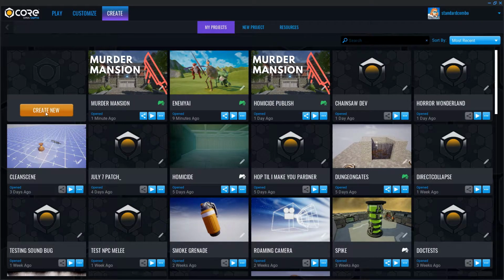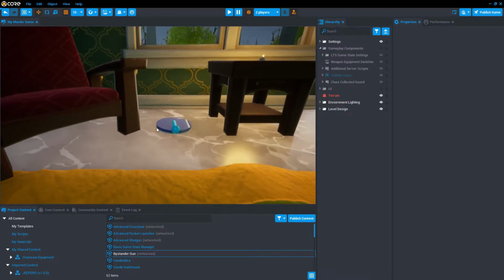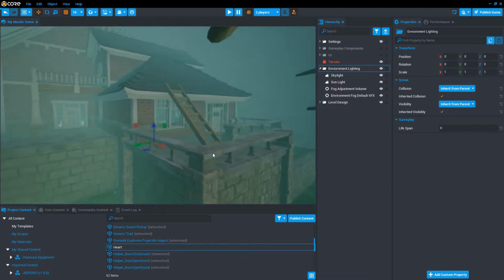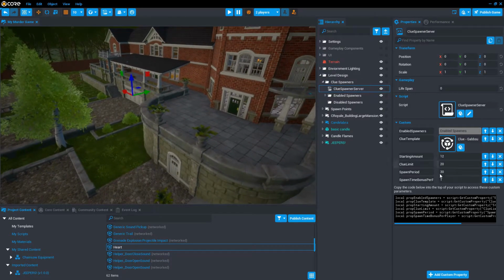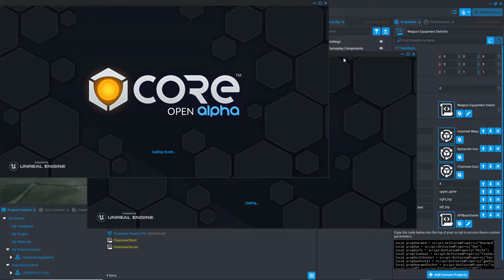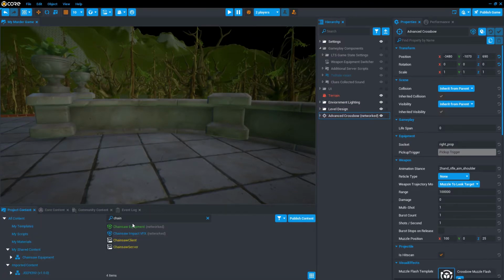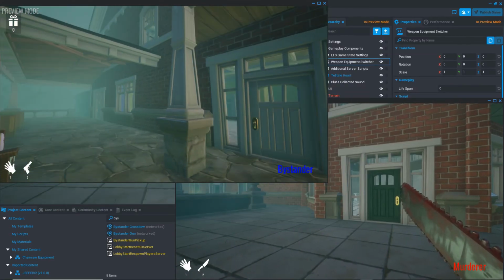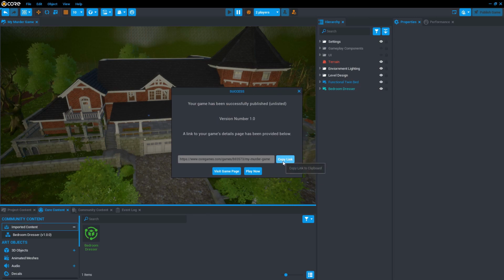Murder Mystery Overview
Made in Core, this is a starting point for a Murder Mystery game.